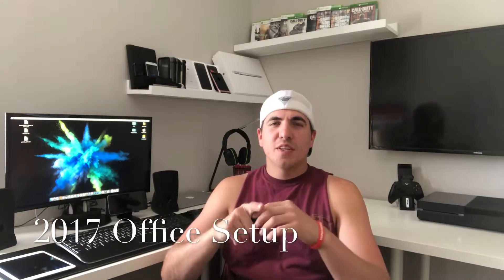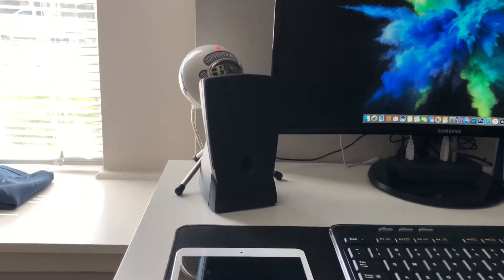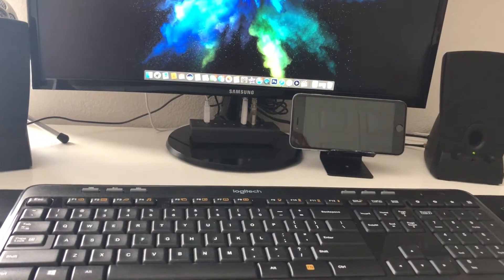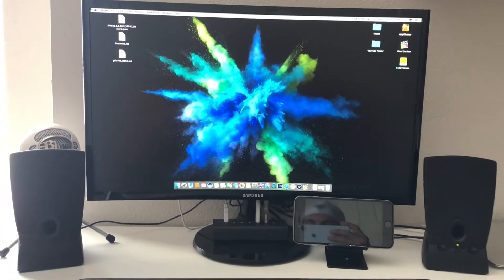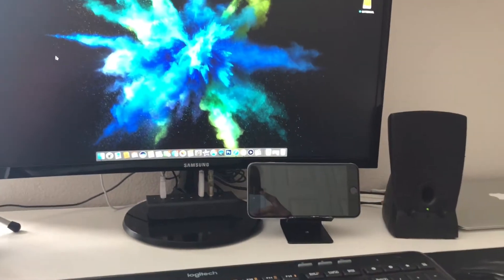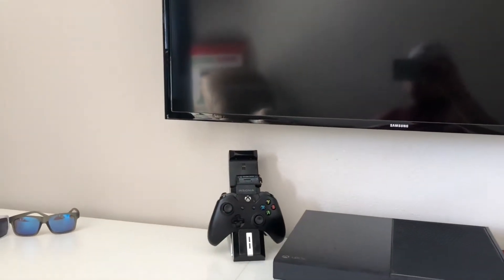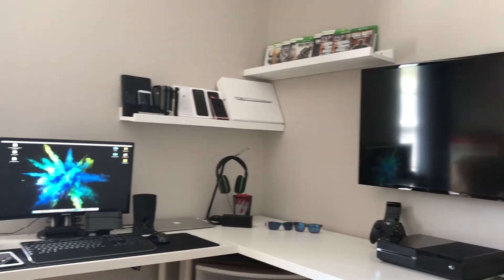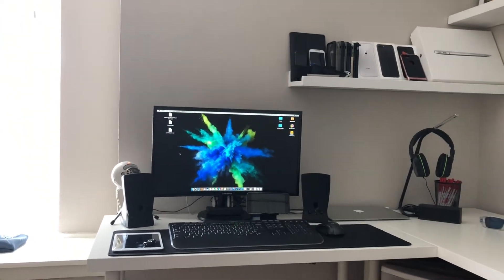Best Desk Setup 2017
This is my BEST Desk Setup to end the 2017 Year. Leave a like for all the begginning YouTubers out there. Here is a list of where you can find most of the items that are seen in this video.

Blue SnowBall

Extended Mouse Pad

USB HUB (Correction Aukey)

KeyBoard and Mouse

Xbox One Headset

If i missed anything just ask in the comments section below. Thanks for supporting guys and gals.